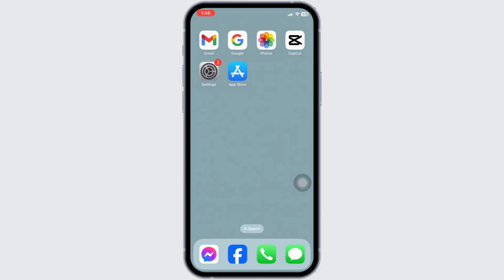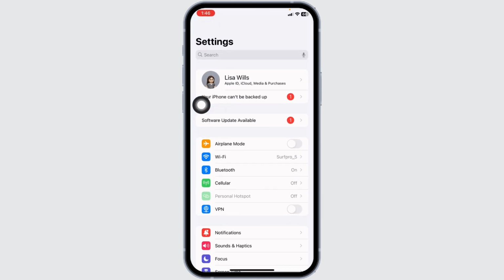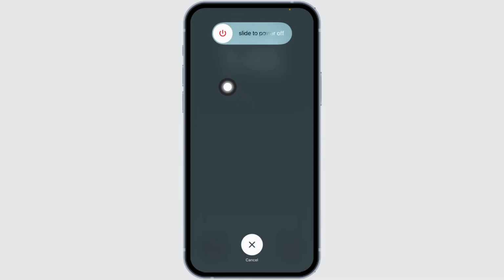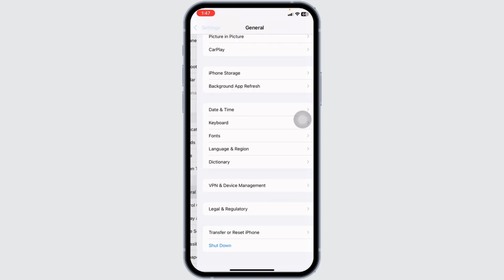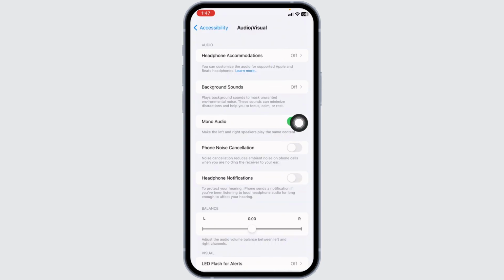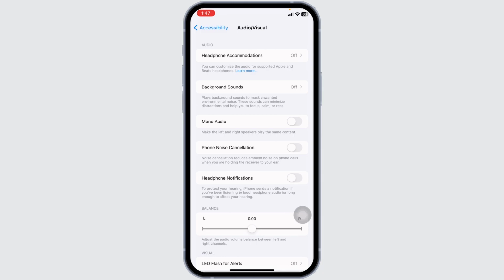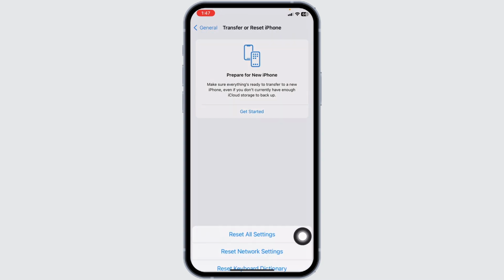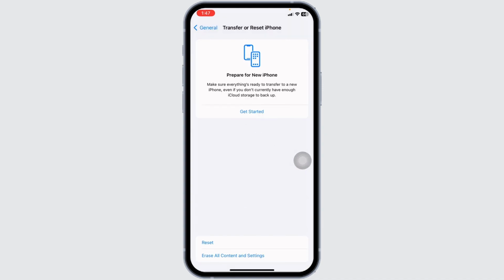How To Fix Sound Not Working on iPhone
In this tutorial, we'll provide you with a step-by-step guide on how to resolve the issue of sound not working on your iPhone. We'll cover various troubleshooting steps and potential solutions to ensure you can enjoy sound on your device once again.

👋 Welcome to QuickFix Masters! In this video, we'll show you how to fix the issue of sound not working on your iPhone. If you're experiencing problems with sound, whether it's no sound during calls, media playback, or notifications, this tutorial is here to help you get your iPhone's sound back in action.

Tips for Fixing Sound Issues on iPhone

📱 Timestamps:

0:00 - Introduction
0:05 - How to Fix Sound Not Working on iPhone